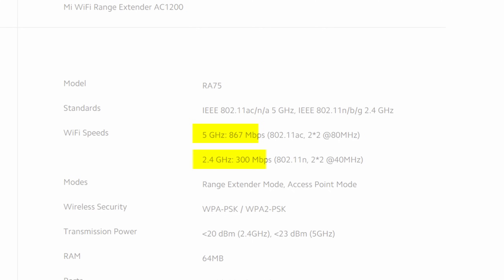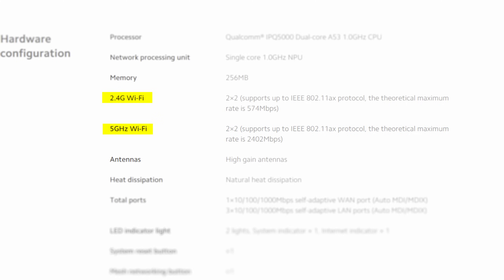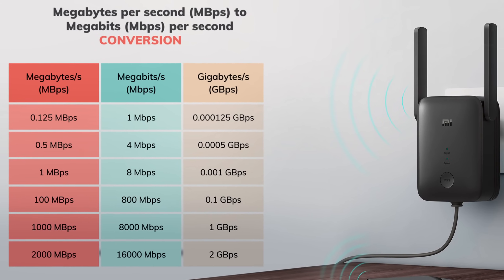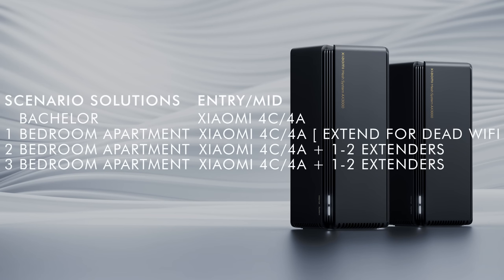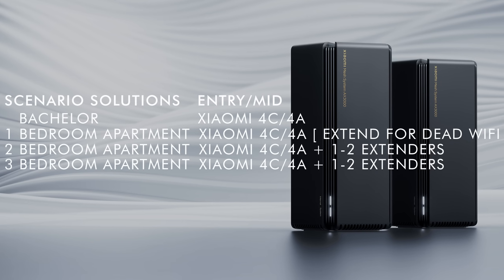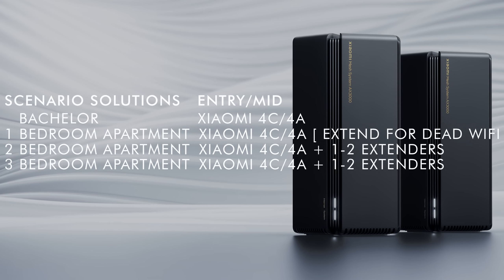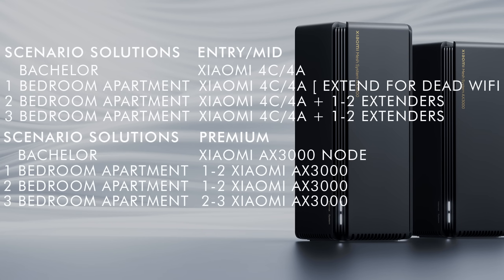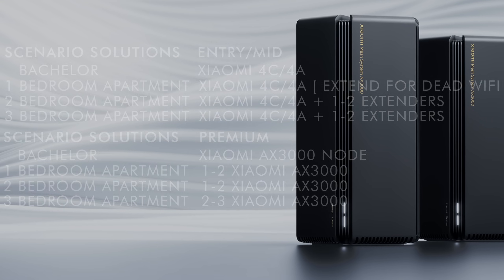Mesh vs Routers ? | Comparison with Xiaomi 🌐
Mesh or Routers? With Xiaomi, today we find out. Many people sit with poor internet due to settling on what their ISP decided to install at their house. It's essential to understand Mesh and routers when comparing what you need. Xiaomi has asked me to make this easy so that you can make your own decision based on self-education.

Thank you to @xiaomi for sending these products to illustrate

Timestamps:
00:00 Introduction to networking
00:55 Considerations in home networks
01:17 WIFI Generations
02:03 Bandwidth explained
02:25 MB vs Mb
03:29 Device Support
04:00 Device Connections
04:37 INTERMISSION personal experience case
05:33 Coverage and Range
06:38 Conclusion and recommendations